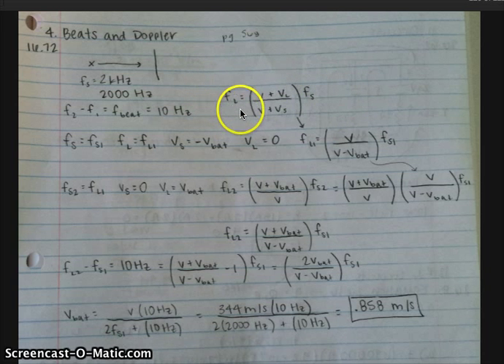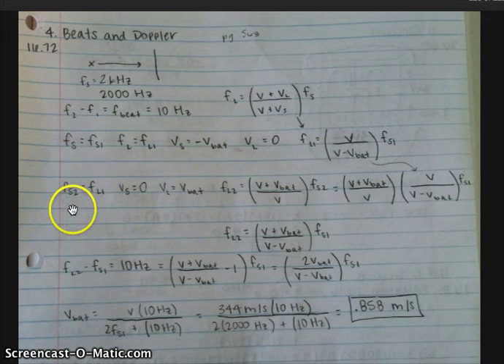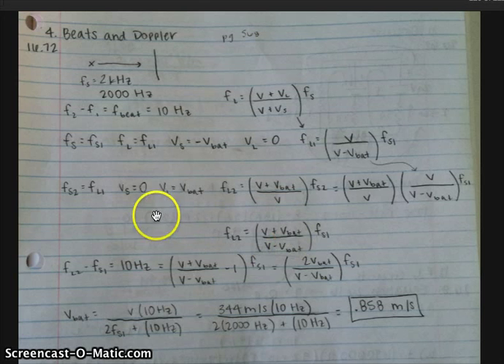Beats and Doppler 4 (2)